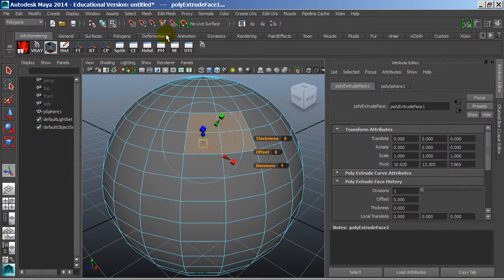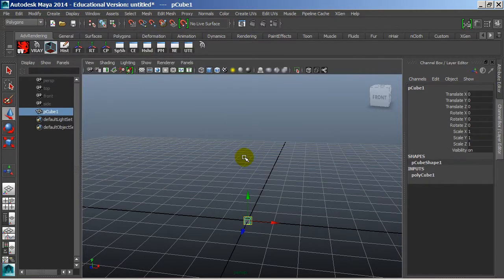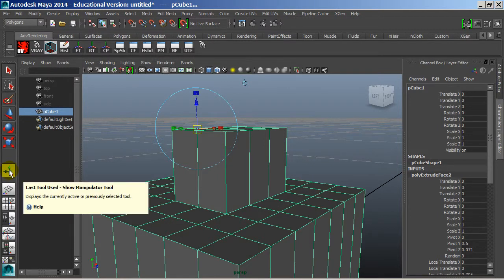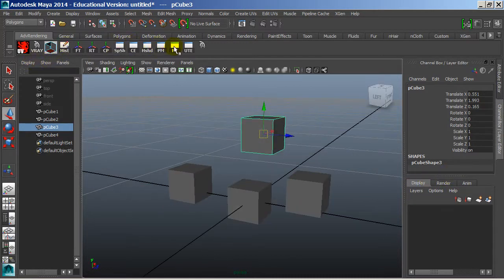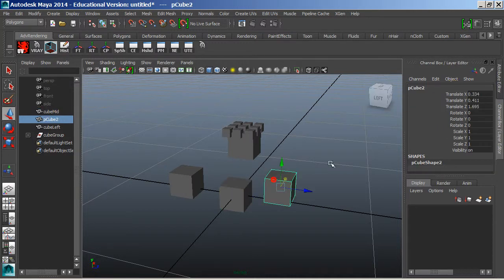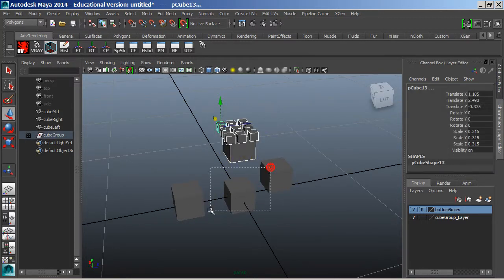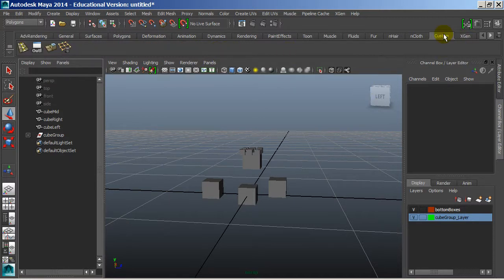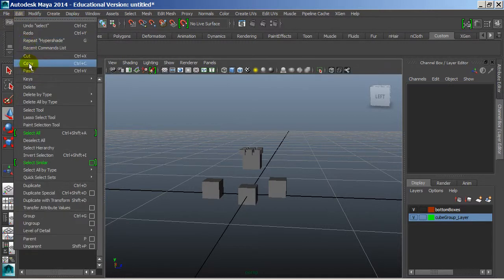2510 ThingsToWatchOutFor Desk BONUS